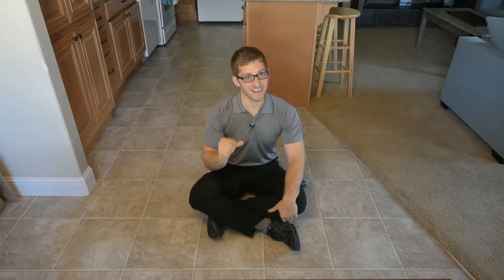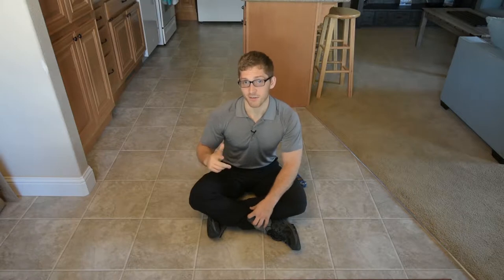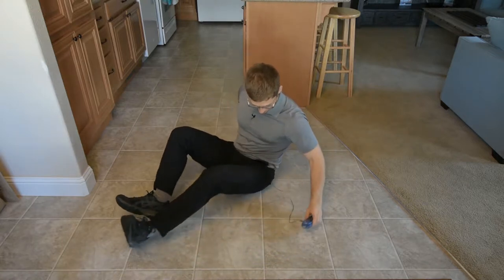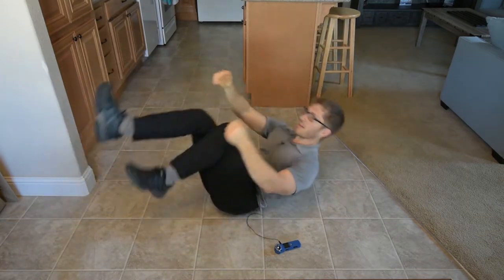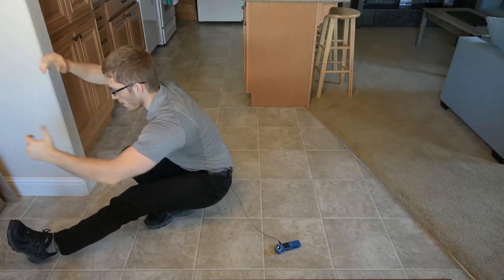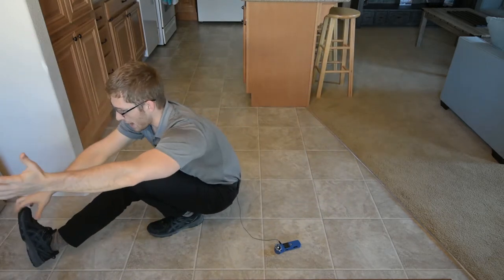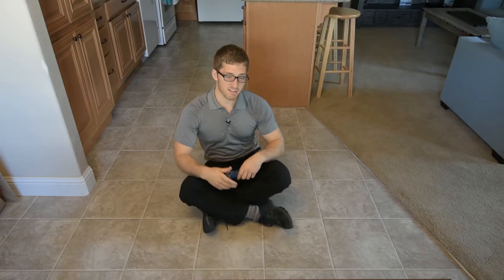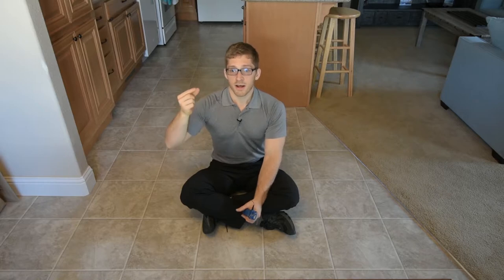Rock to Single Leg Squat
These movements are great for turning on the abs and work well in a warm up, especially when you've been sitting down all day. Holler to my computer workers.